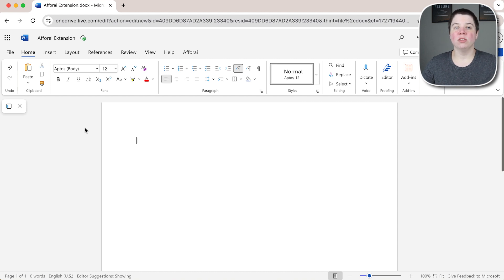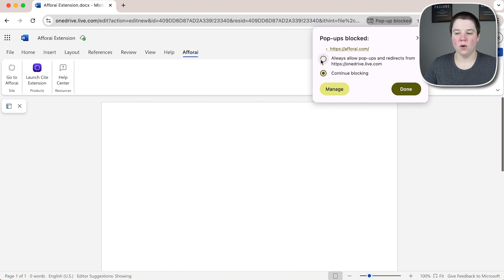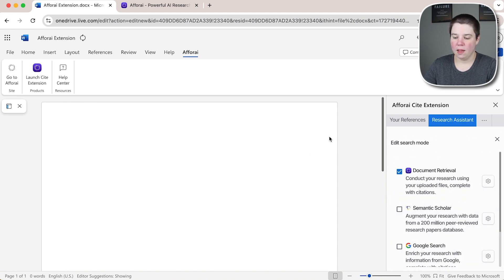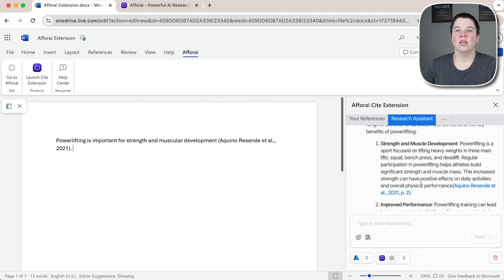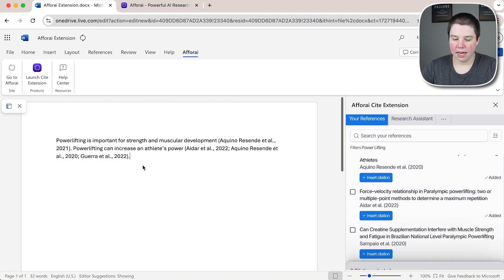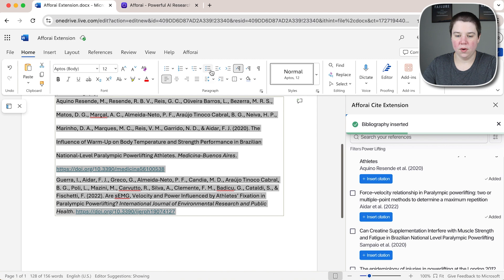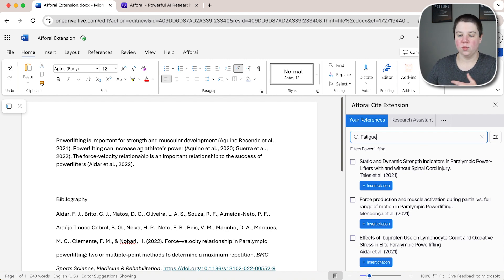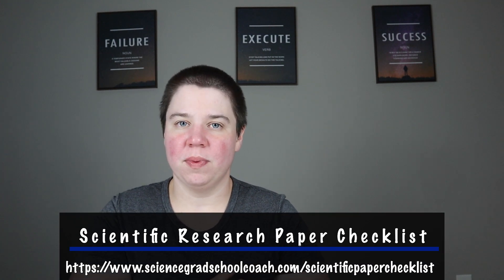The AI Research Assistant REVOLUTIONIZING Writing in Word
Access Afforai While Writing in Word!

In this video, I guide you through the seamless integration of Afforai into your Word documents, highlighting its powerful features that transform your writing and research experience. Whether you're a student, researcher, or professional, Afforai's mini reference manager and research assistant will enhance your productivity and streamline your workflow. Join me as I explore how to sync your documents with specific libraries, manage citations effortlessly, and format your bibliography with ease.

What You Will Learn:

How to install the Afforai app extension in Microsoft Word.
Navigating the new Afforai tab and accessing its key features.
Utilizing the research assistant to sync documents with specific libraries.
Managing and inserting citations in APA, MLA, and Chicago styles.
Filtering references by folders for efficient citation management.
Inserting and formatting a bibliography that updates automatically.
Searching for specific references to enhance your writing.

Courses:
Research Mastery Academy:

Timestamps:
00:00 Afforai Word Extension
00:23 Adding the Afforai Extension
00:43 Overview of Afforai Features
01:06 Using the Research Assistant
01:31 Syncing with Specific Libraries
01:53 Citing Files in APA Style
02:22 Managing References and Filtering
02:43 Inserting Multiple Citations
03:01 Removing and Editing Citations
03:20 Manual Overwrite of Citation Details
03:42 Inserting and Formatting a Bibliography
04:11 Searching Within References
04:36 Changing Citation Styles